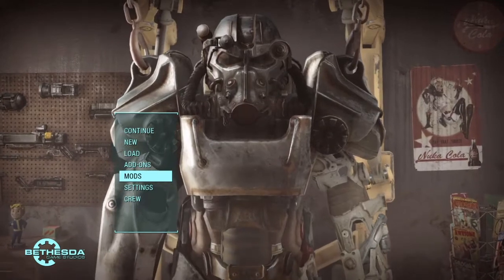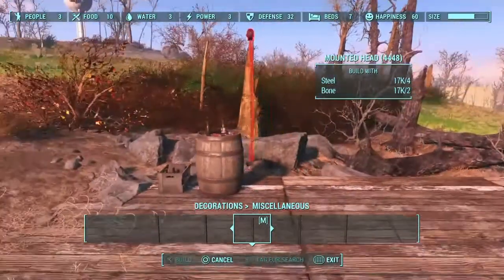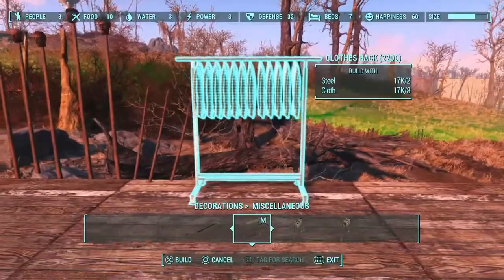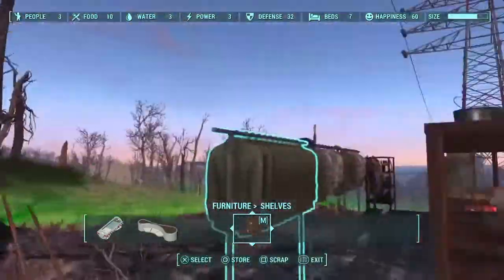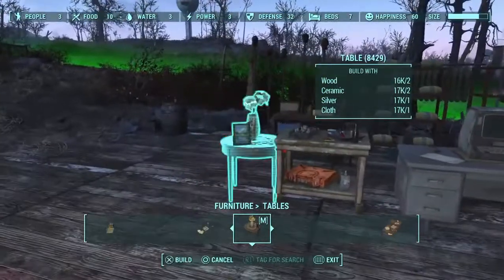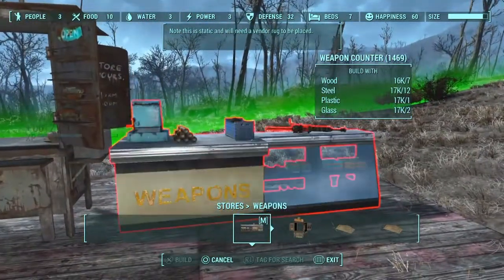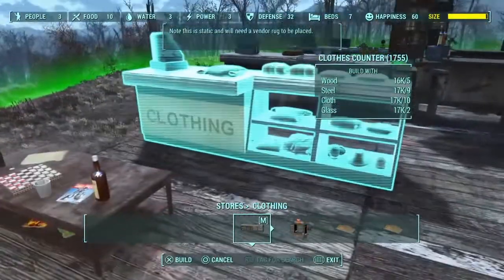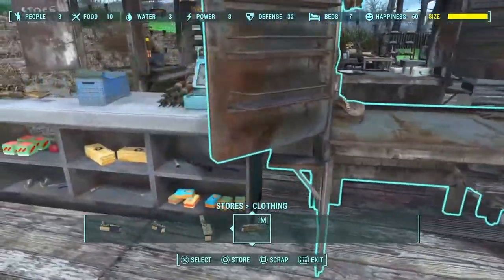Fallout 4 - Workshop Decorations Pack (Mod Review)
This mod is the closest thing we will probably get to DoItYourshelf and Thematic and Practical, on the PS4. Great mod, helps with decoration and clutter.

Let me know if you would like to see more mod reviews, and if you provide me names or links to the mods, that would make things easier. I hope you all enjoy the video.

Also, special thanks for getting us even closer to 100 subscribers. I hit 100, but went back down. That's alright, we'll get there! Thanks again.